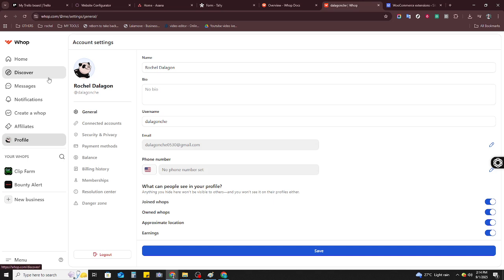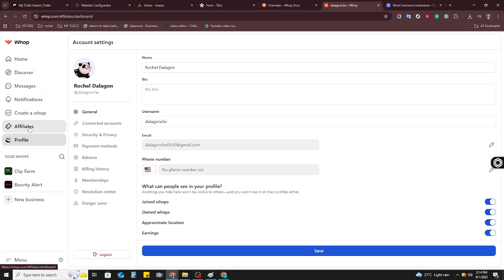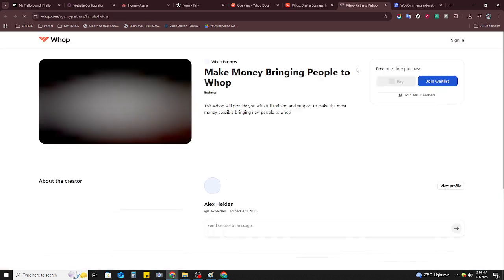How To Make Money With Whop Affiliate Program Full Guide 2025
Want to start earning online in 2025? 💻💸 In this step-by-step tutorial, I’ll show you how to make money with the Whop Affiliate Program—from signing up, choosing the right offers, promoting them effectively, and maximizing your commissions. Whether you’re a beginner in affiliate marketing or looking to scale your online income, this full guide will give you everything you need to succeed.

👉 Inside this video, you’ll learn:

What Whop is and why it’s one of the fastest-growing platforms in 2025

How the Whop Affiliate Program works

The exact steps to join and get approved

Proven strategies to promote Whop offers and earn commissions

Tips to drive consistent traffic using TikTok, YouTube, and SEO

If you’re serious about affiliate marketing, this guide will help you turn your passion into profits.

Learn how to start with affiliate marketing by signing up. This tutorial walks you through the account creation process, showing you how to sign in and use a referral code. Discover how to earn money online and access the sign in page to begin your journey to generate online income.